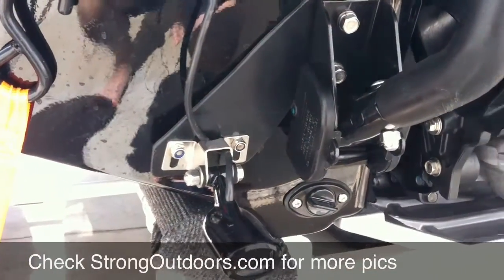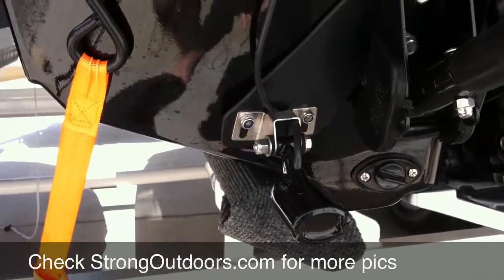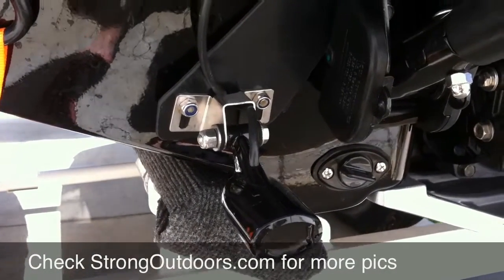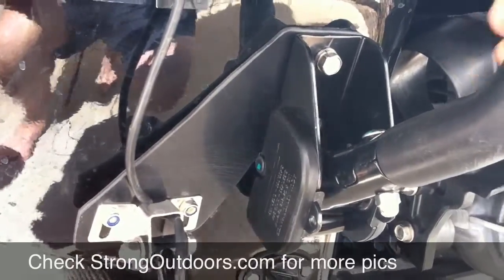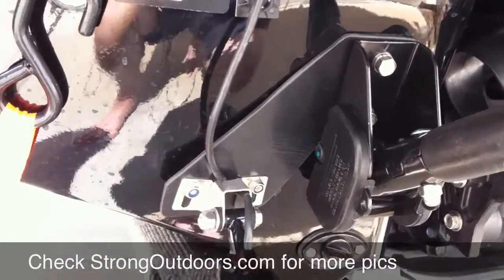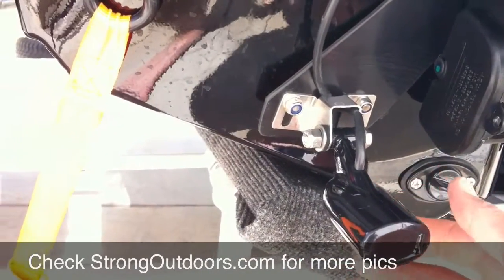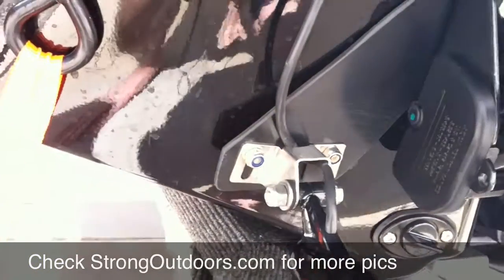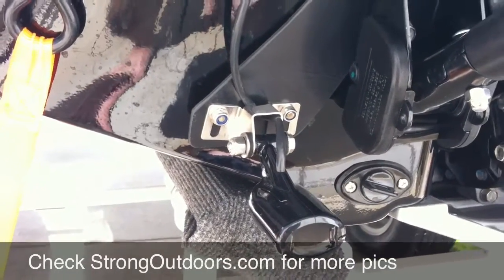Stern mount transducer Waverunner FX HO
A lot of people have asked me how I mounted transducer to my WaveRunner. I did not want to drill any holes in the hull and I could not find a flat spot for a Hull Saver so this is what I came up for my transducer mount.
So here what it looks like down on the back of the Waverunner.  Of course I got the jet over here and what I did was went ahead and cut after I measured it out several times to the template.  I got a nice piece of a flexible, but very strong plastic and was able to mold it in, not mold it in, but I shaped it in so that it would sit in behind and in between the step.  So this is the step, very strong solid mount and this plastic of course rides down here and I've got some nice flash mount screws on the back, bolts with flat head and that's it.  Pretty simple stuff.  It works really well.